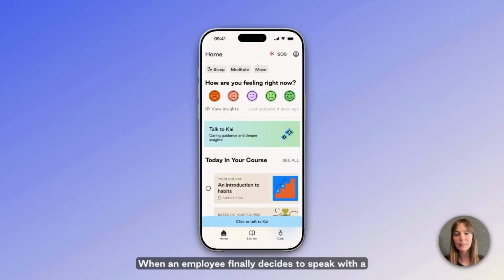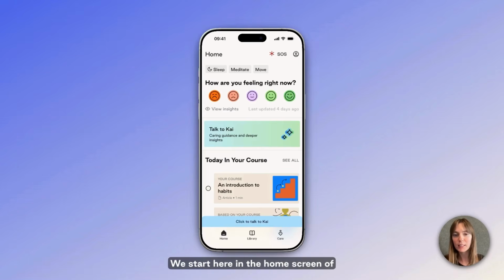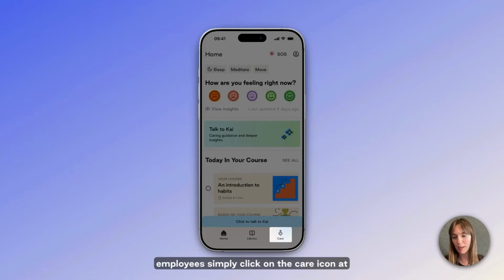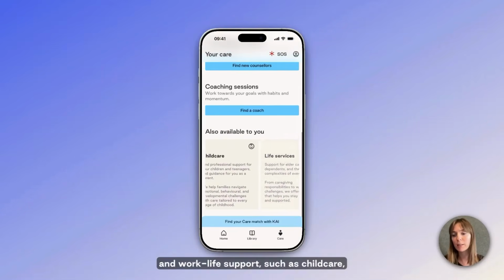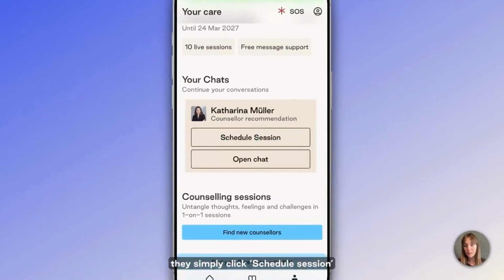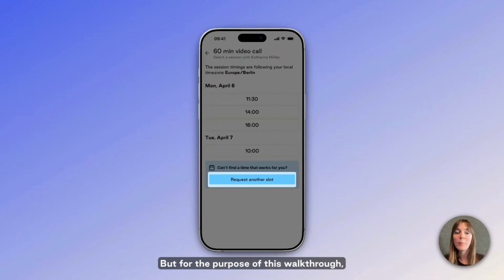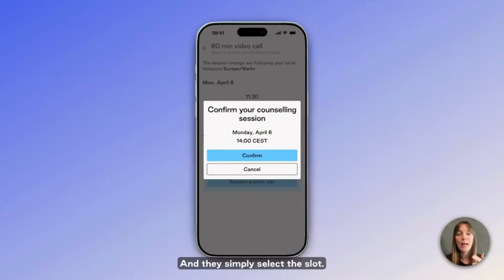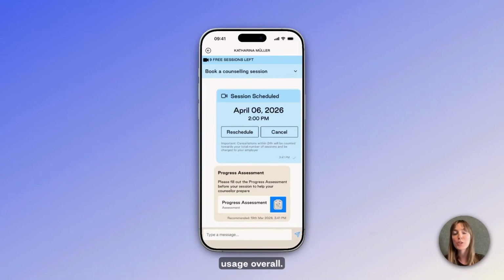How to Use Direct Booking in Kyan Health: A Step-by-Step Guide for Employees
Discover how to effectively utilize the Direct Booking feature in Kyan Health, designed to streamline the process of scheduling sessions with mental health professionals. This guide provides a comprehensive overview of the Direct Booking system, emphasizing its importance in enhancing employee access to support services.

Key Features of Direct Booking:
- Instant Access: Employees can quickly book appointments with counselors, coaches, or work-life experts.
 - User-Friendly Interface: The platform allows for seamless navigation and booking in just a few clicks.
 - Increased Engagement: Reduces the drop-off rate by simplifying the booking process, ensuring employees receive timely support.

Why Direct Booking Matters:
 - Timely Support: Immediate access to mental health resources when employees need it most.
 - Enhanced User Experience: Minimizes friction in the booking process, promoting better follow-through on mental health initiatives.

How to Book a Session:
 - Log into your Kyan Health account.
 - Navigate to the Direct Booking section.
 - Select your preferred expert (counselor, coach, or work-life expert).

Choose a suitable time slot and confirm your booking.

By understanding and utilizing the Direct Booking feature, employees can take proactive steps toward their mental well-being, ensuring they receive the support they need without unnecessary delays.